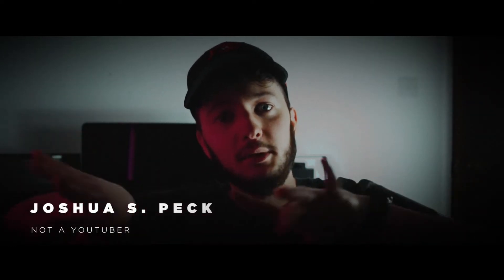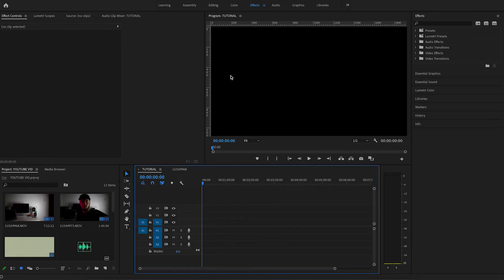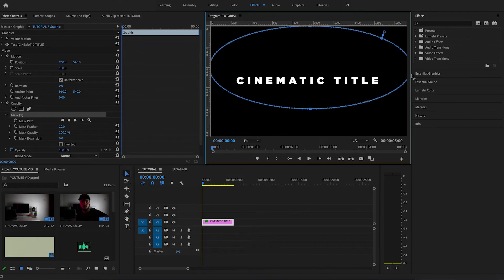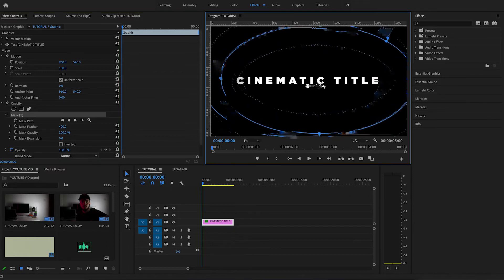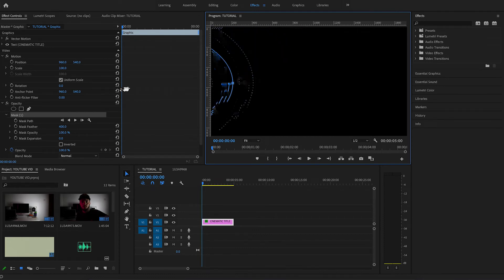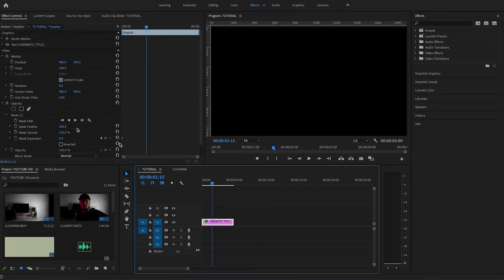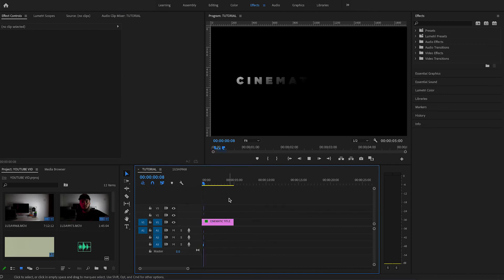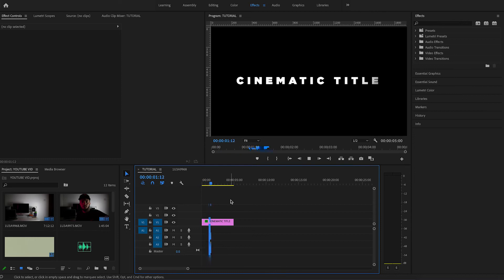EASIEST clean cinematic title ANIMATION tutorial in Adobe Premiere Pro (No plug-ins)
This is how to create more cinematic / Hollywood looking easy and clean cinematic title animation in Adobe Premiere Pro using no plug ins.

This tutorial outlines some basics in editing within Premiere Pro without having to use third party plug-ins.